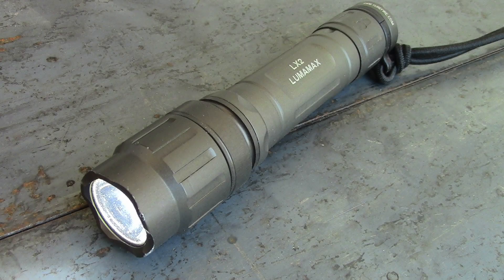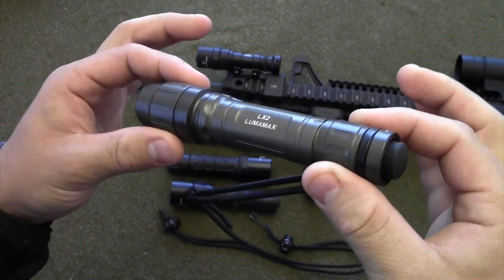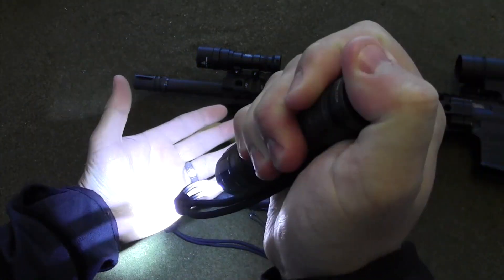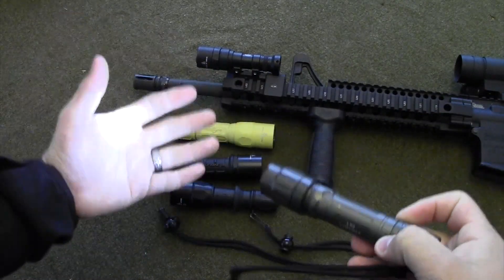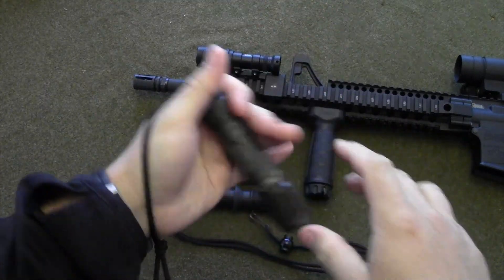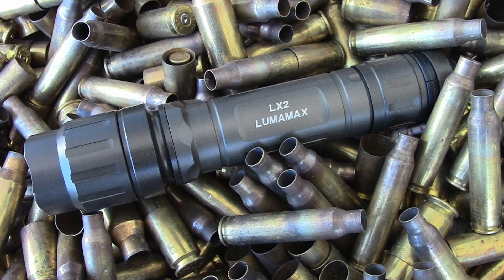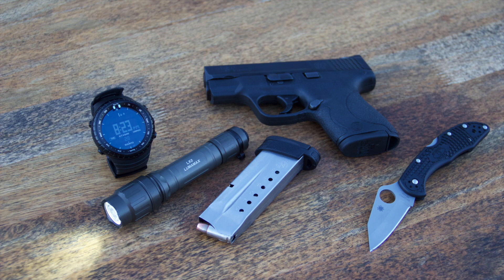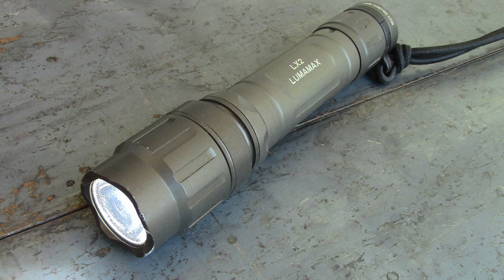LumaMax LX2-BRING IT BACK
Surefire please begin production of the LumaMax LX2 flashlight once again.